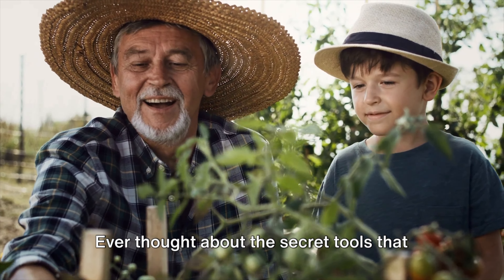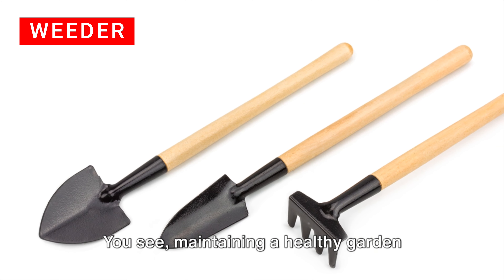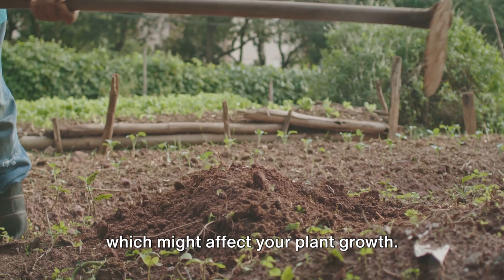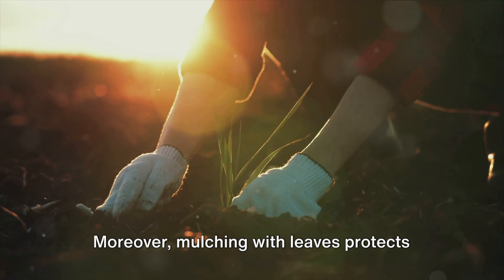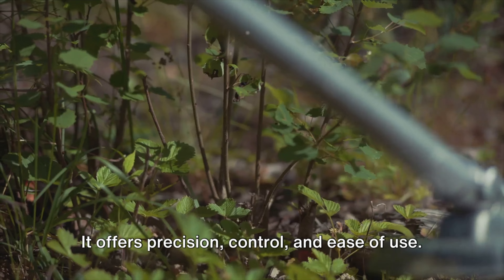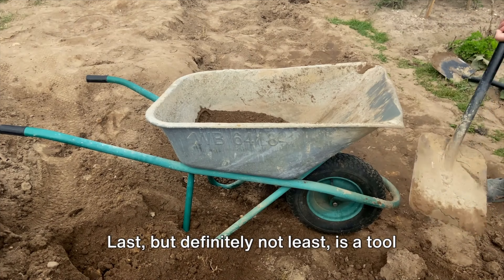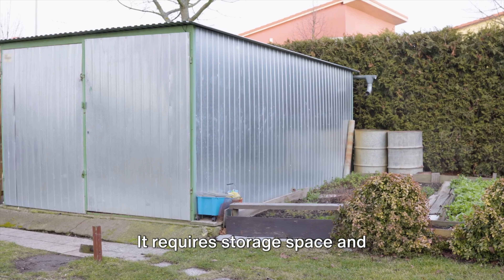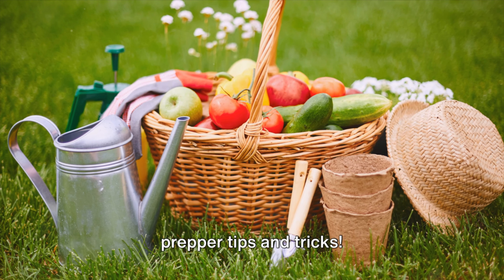Must-Have Gardening Items for Preppers! Pt 2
⚡️ In this video, embark on a journey into the world of prepper gardening, where self-sufficiency meets survival.

Explore the essential tools every prepper needs to thrive in times of uncertainty. Discover how the right gear can protect you while cultivating resilience, and how these tools become powerful allies in your quest for food security. 🌿🍎🌽

AMAZON LINKS
Pruning Saw, Corona
Pruning Saw, Rexbeti
Leaf Rake, Oliynedy

⏰ TIMECODES ⏰
00:00 Intro
00:30 Weeder
01:24 Leaf Rake
02:17 Pruning Saw
03:16 Garden Cart or Wheelbarrow